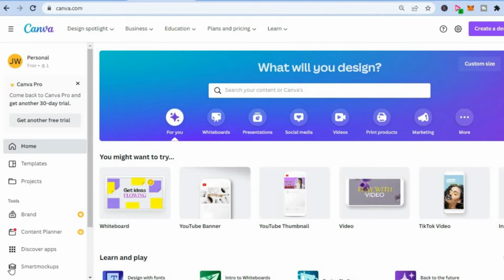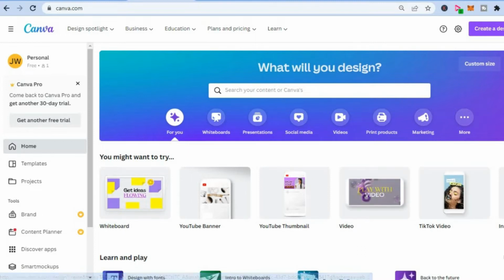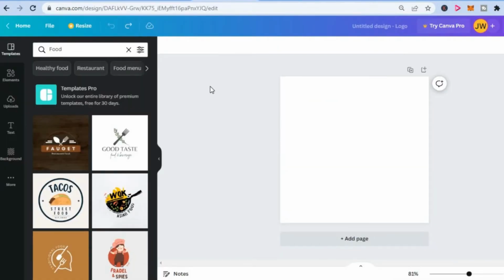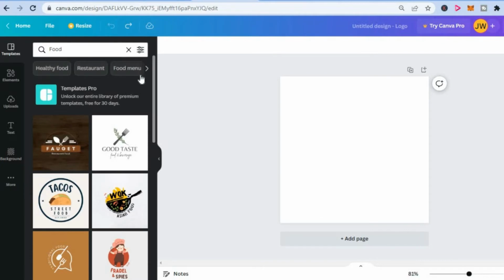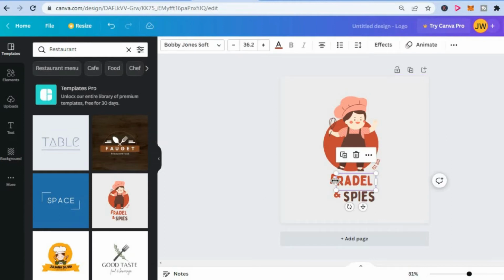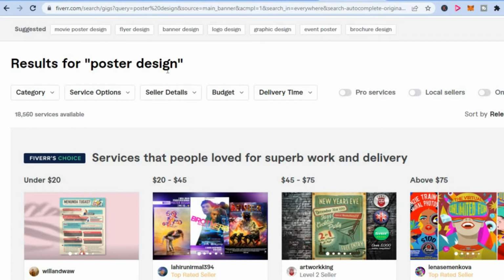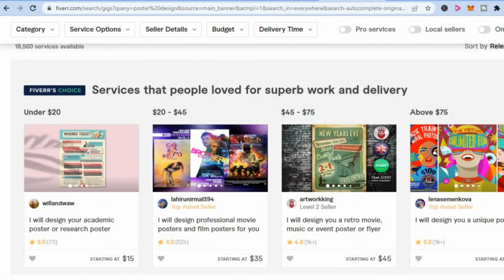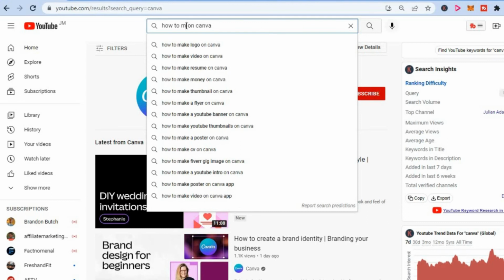HOW TO MAKE MONEY ON CANVA As Beginner in 2022